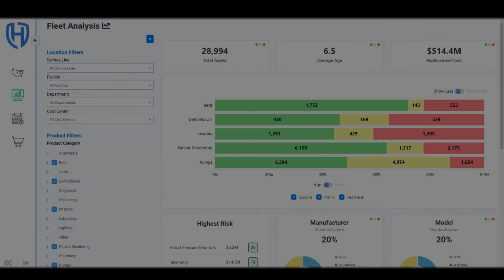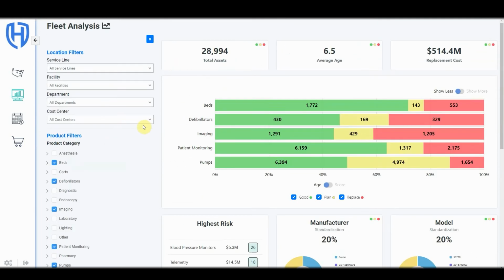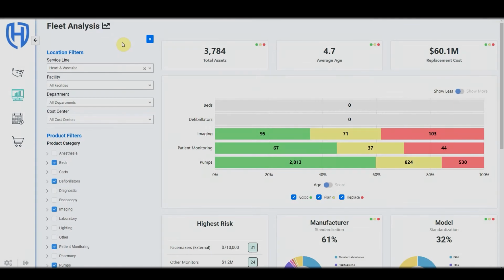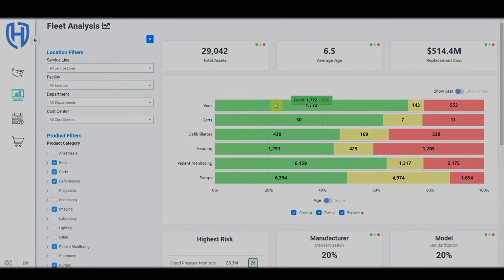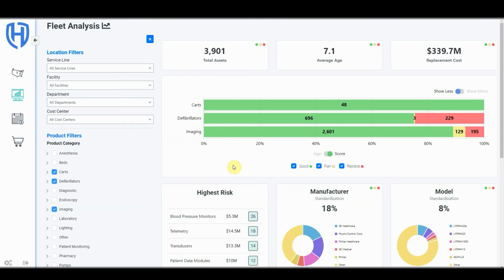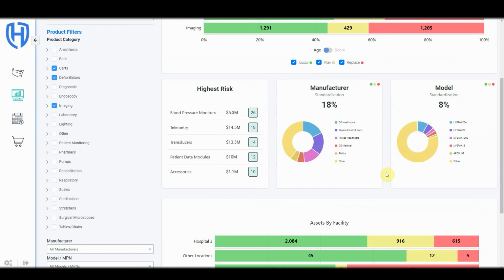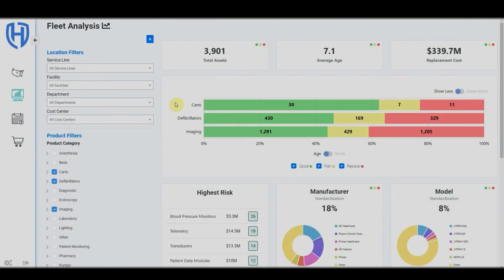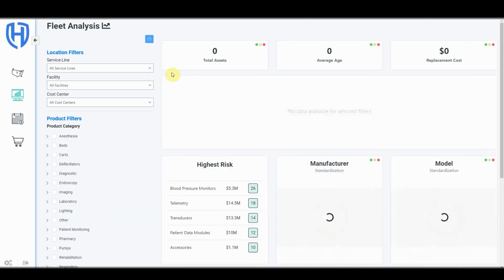CCM™ Tutorial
Our agnostic, category creating platform known as Capital Cycle Management or CCM™, is a Healthcare Operating System that provides a seamless solution to Plan, Procure, Manage, and Dispose of Capital Assets.

Check out this video to learn how to get the most out of the CCM™ Platform!